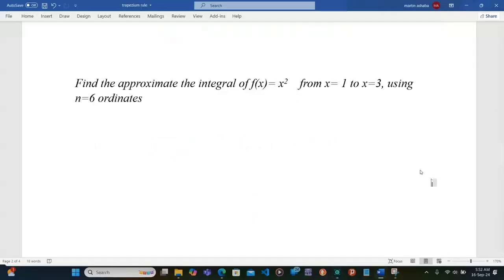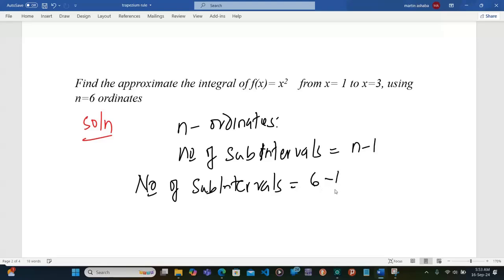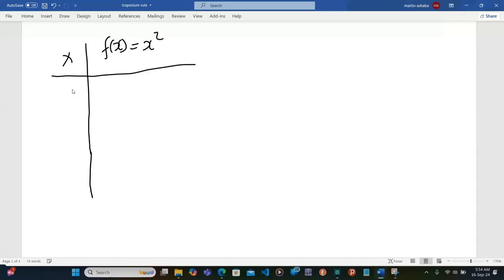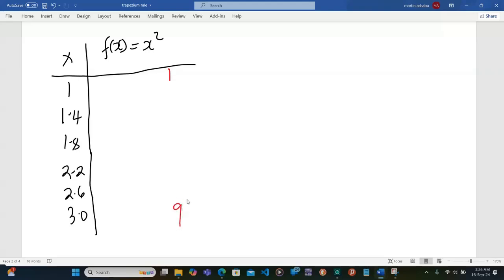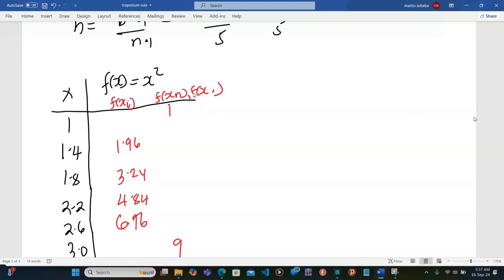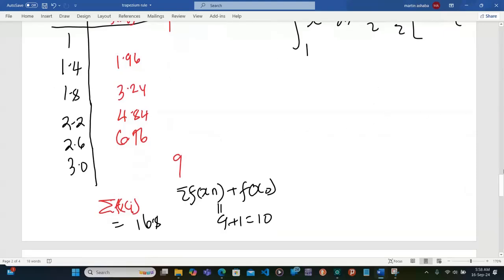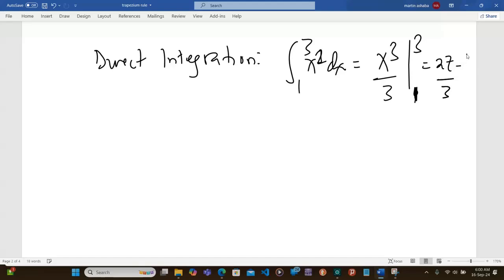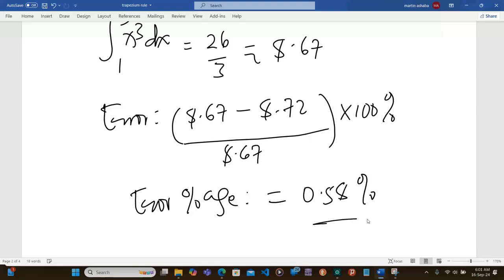trapezium rule Example || integral of x2 x=0 to x=3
An example of trapezium rule numerical integration is discussed
example